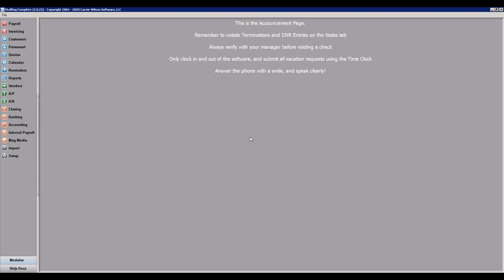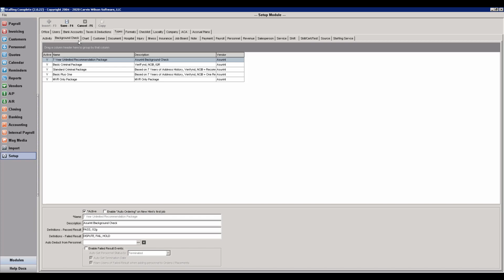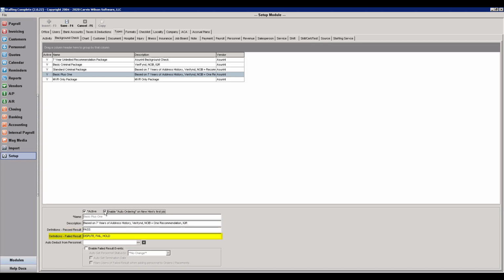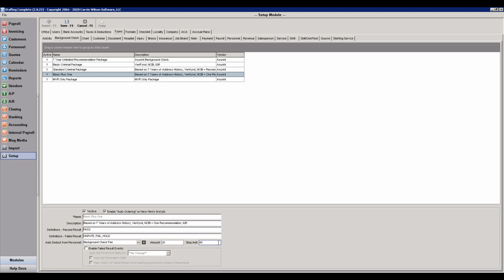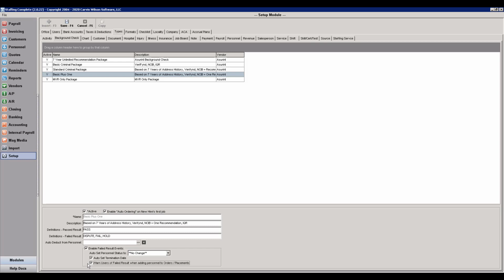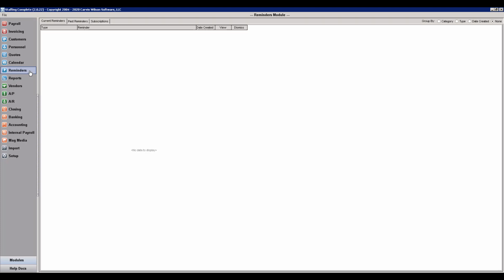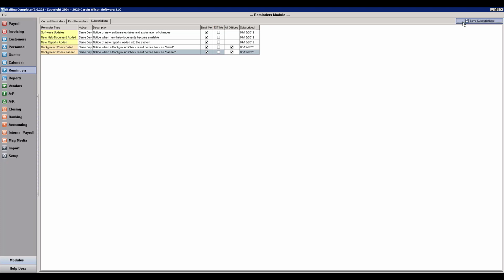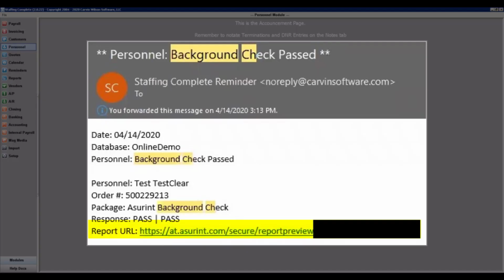Asurint Background Check Integration and Setup - Staffing Complete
We'll show you how  to sync purchased Asurint background check packages, setup and automation of background check packages, manual background check ordering, reminder setup and viewing background check results.